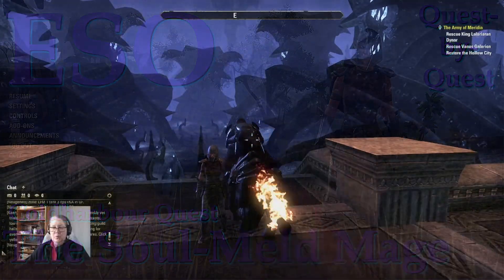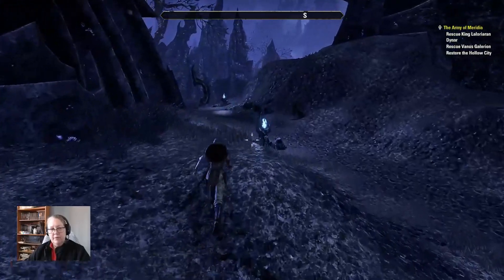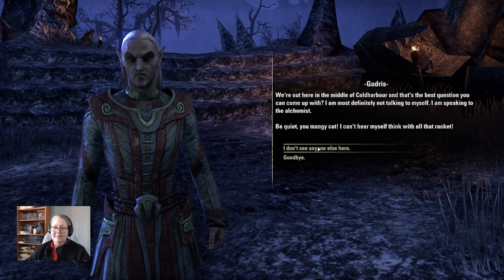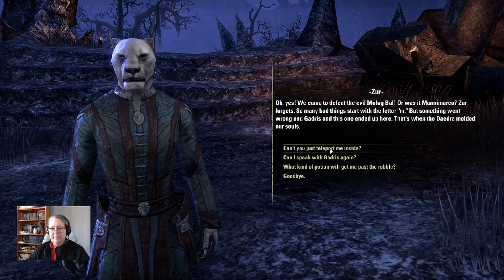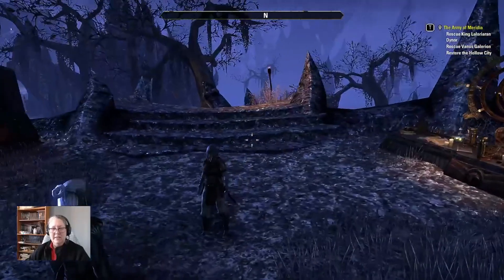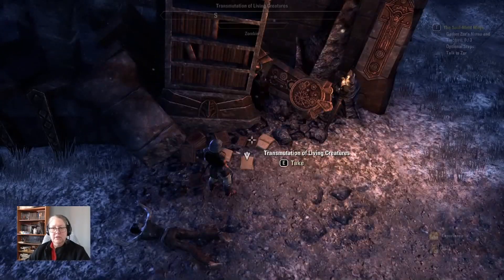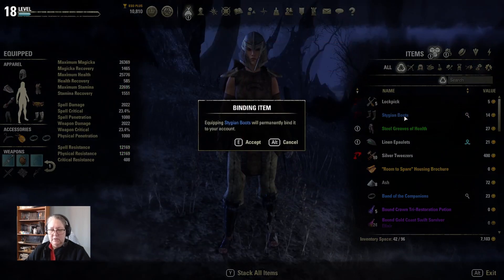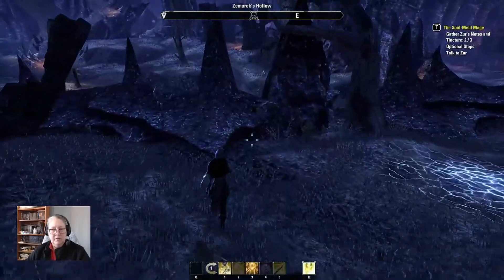The Elder Scrolls Online –Quest-by-Quest Ep.29—The Soul-Meld Mage (Army of Meridia, Part 2)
Milara heads east of the Hollow City in search of Vanus Galerion, and finds two of the missing mages.

00:00 Starting at the east gate of the Hollow City, Coldharbour
02:41 Encountering a light in the darkness
03:09 Discovering the Vile Laboratory
03:49 Commencing the Coldharbour side quest, The Soul-Meld Mage
09:15 Lorebook: Letter to Zemarek-Thul
22:07 Squeezing through the rubble
22:56 Into the Metallurgy Workshop
26:27: The experiment chamber and Phazkad
28:26 Back to the metallurgy workshop
36:50 Into the Overseer’s Atelier
38:34 A difficult choice
42:40 Completing the Coldharbour side quest, The Soul-Meld Mage

This is a quest-by-quest playthrough, starting with character creation and moving into the storyline for the Aldmeri Dominion. To the best of its ability, each episode will focus on a single quest, minimizing the usual grind and inventory tasks of usual gameplay.

You can become a channel member to receive early access to episodes of most videos (EXCEPT where it is against a game’s ToS).